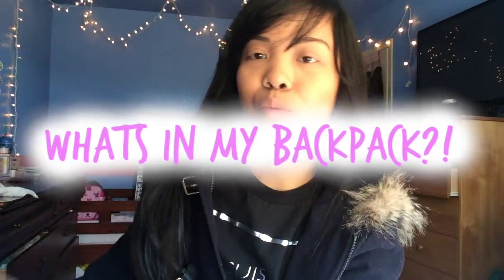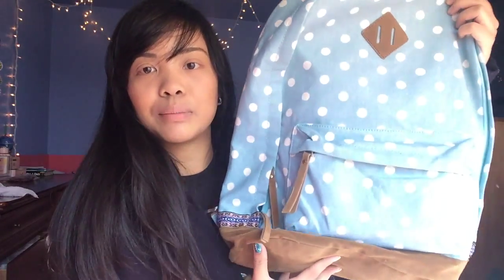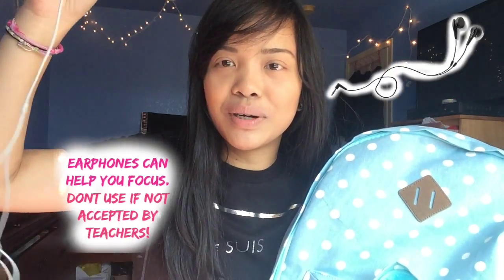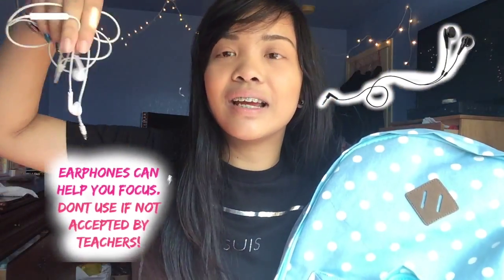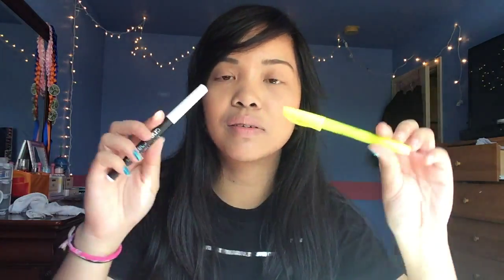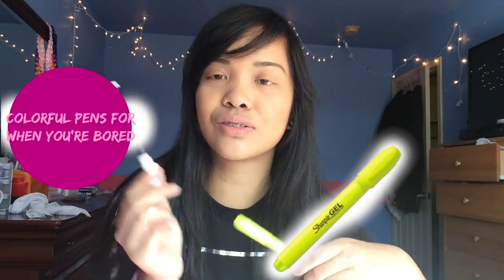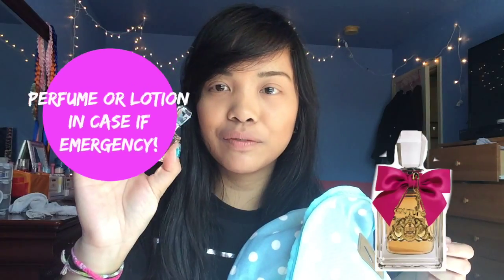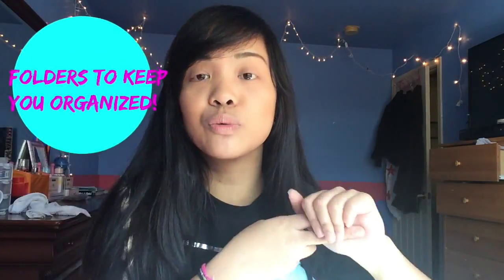What's In My Backpack Tag + Tricks! | Loveebeauty101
♡OPEN FOR LOVE!♡

OTHER CHANNELS IM IN:

Adventureswidprilian
Sevenbeautyfulgurus

INFO
Editor - iMovie